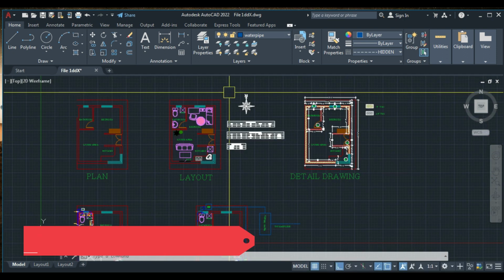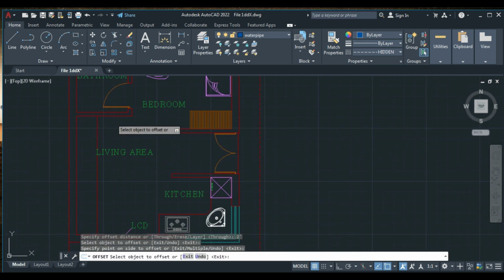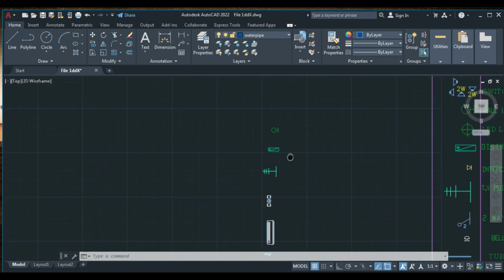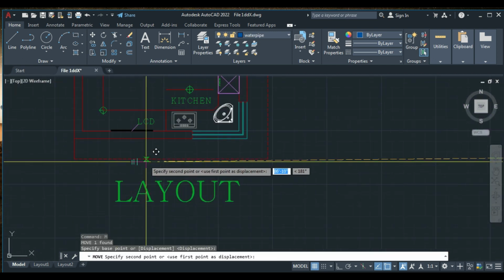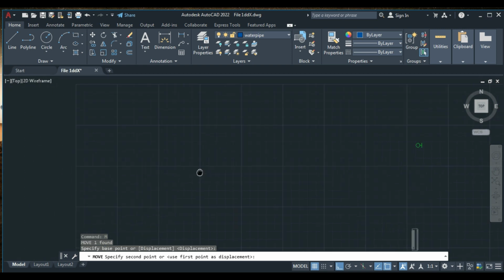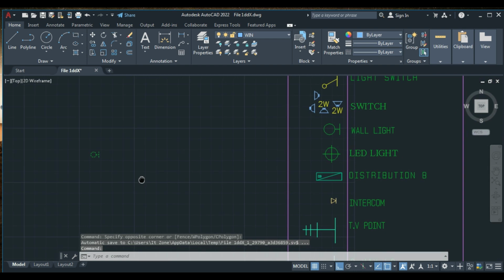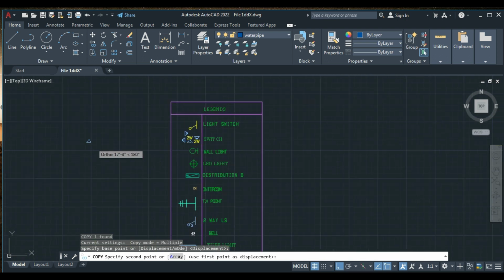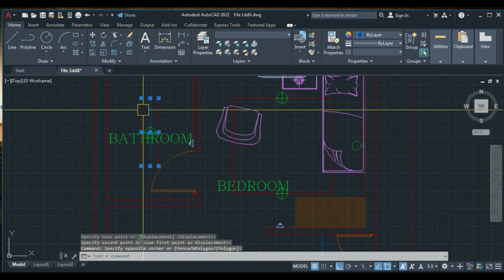AutoCAD- GHAR KA NAKSHA//Electrical Layout //Small House Project // PART VI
This Video is about complete electrical of the small house plan project.
Area. 470sqft.